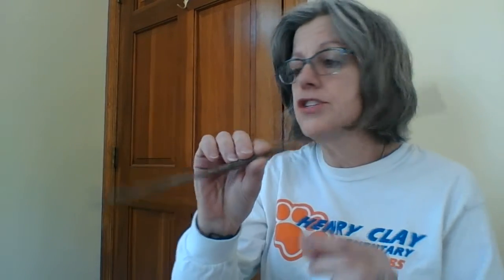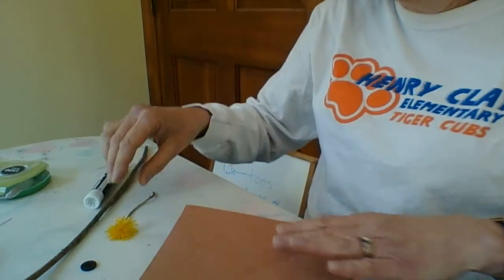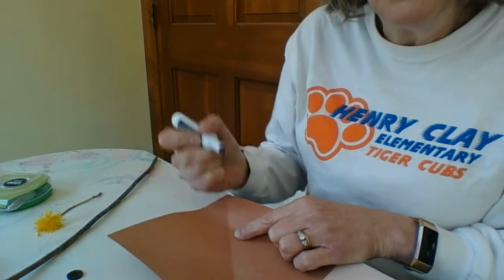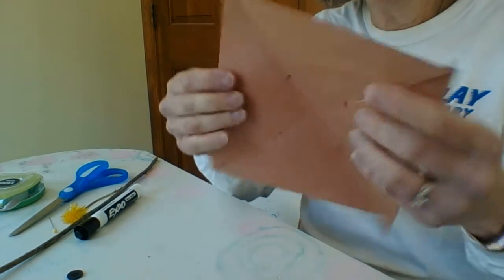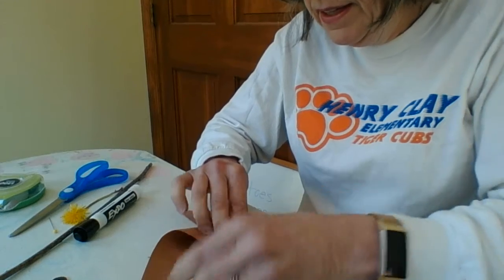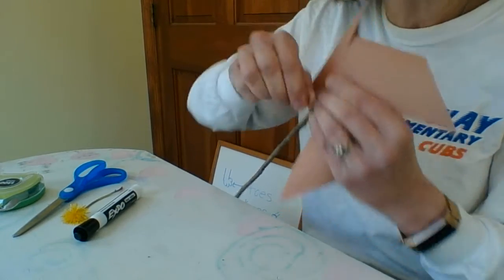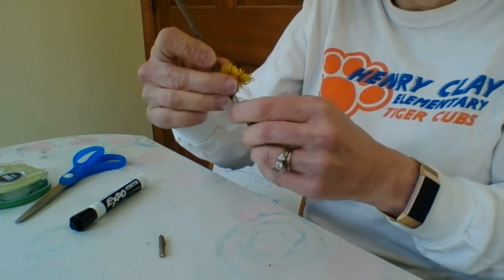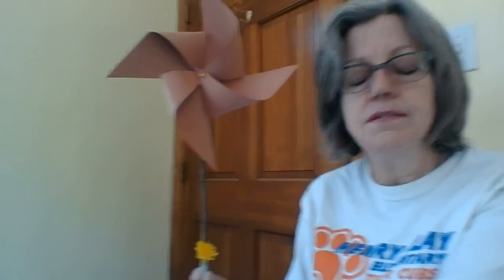Breathing Pinwheel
How to make a calming "breathing pinwheel" with common items found around the house.